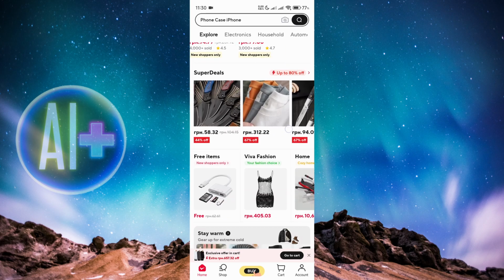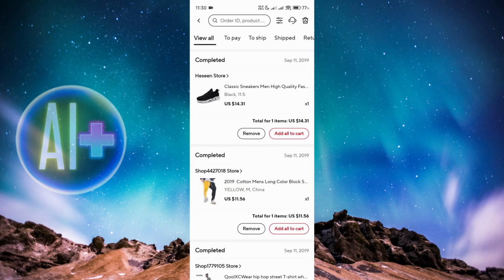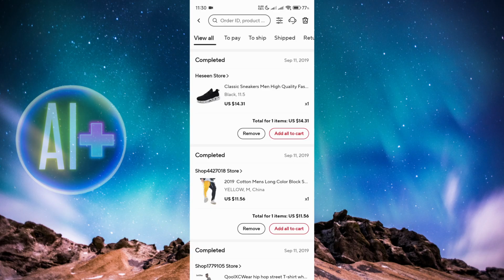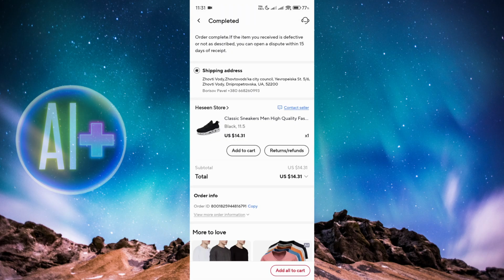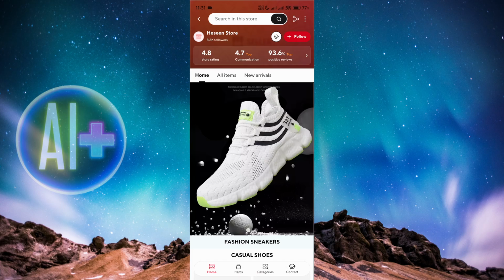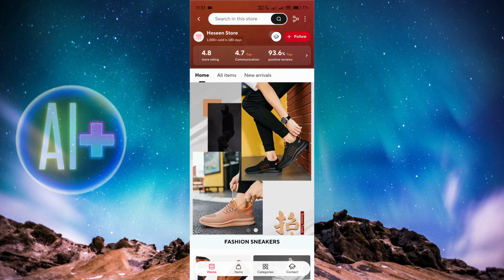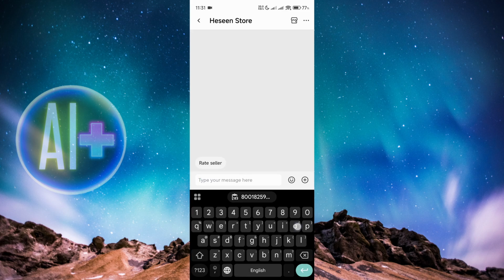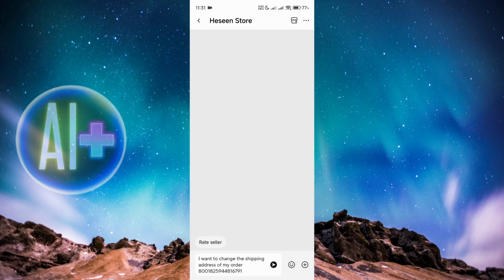How To Change Shipping Address On AliExpress After Order | Updated & Easy Method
How To Change Shipping Address On AliExpress After Order

Looking for a guide on how to add shipping address on AliExpress? In this video, we'll guide you on how to change shipping location on AliExpress.